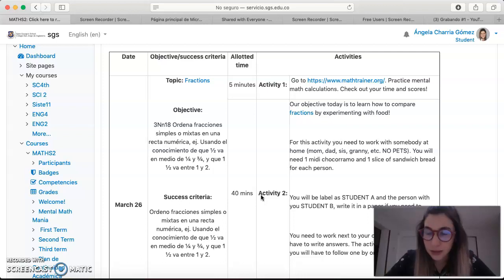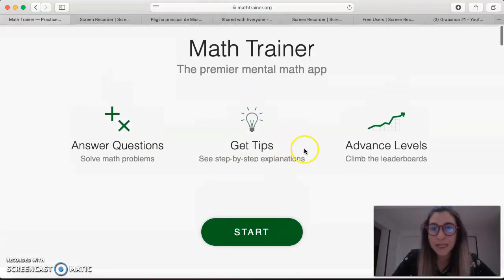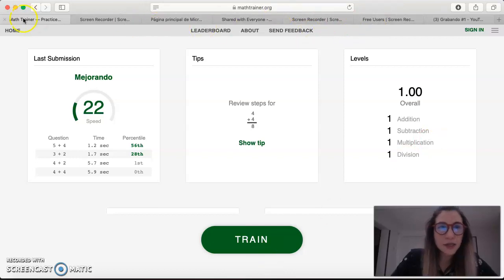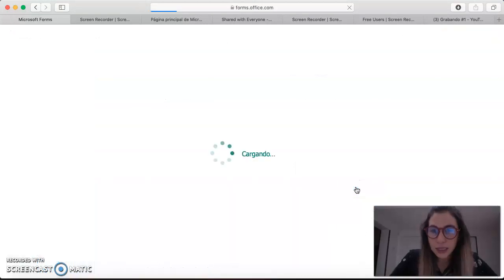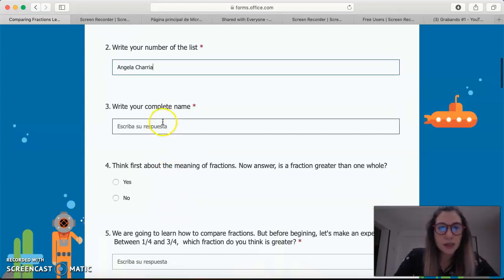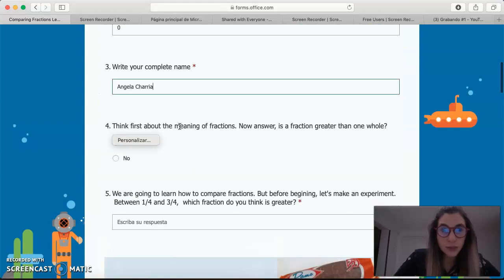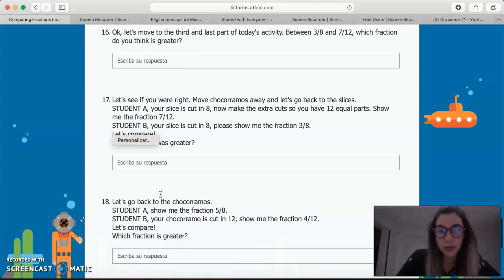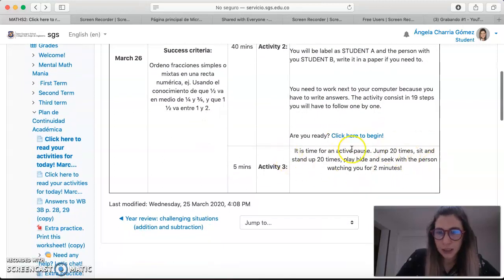Class March 26